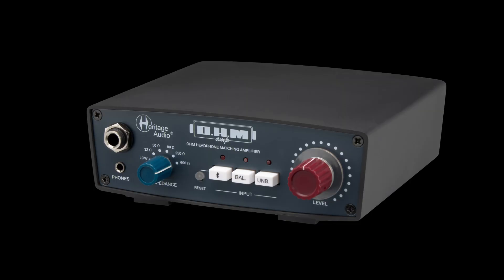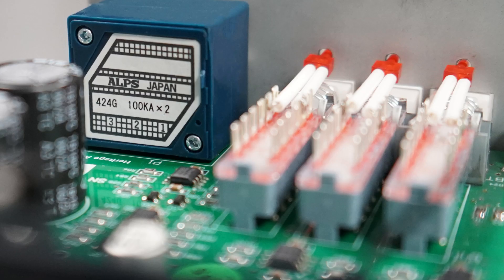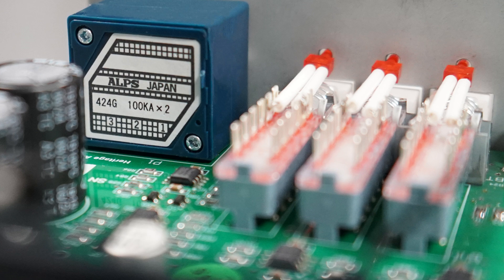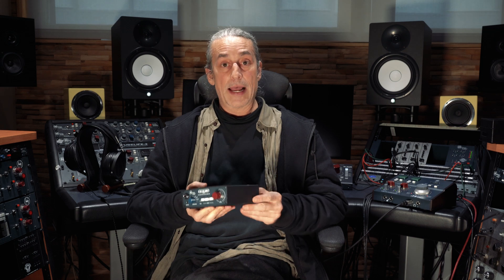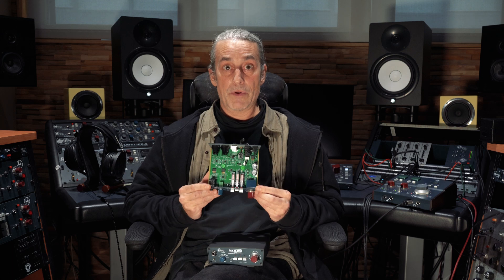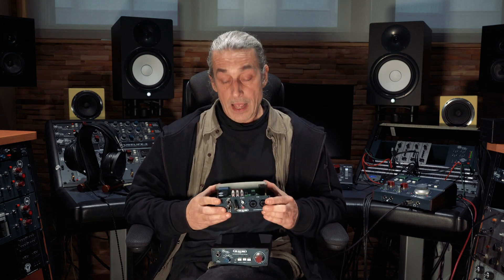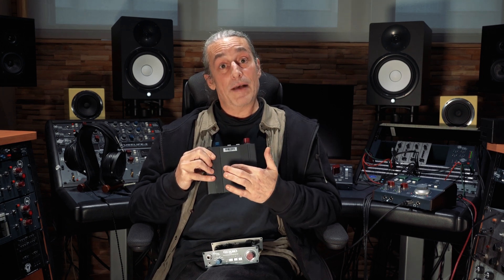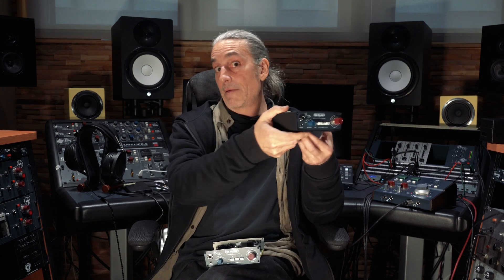Heritage Audio - The O.H.M Amp. Connections & Features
Heritage Audio is proud to introduce the first ever impedance headphone matching amplifier for studios and audiophiles that accommodates to your headphones to bring out their full potential.

Discover your headphone's full potential.

Whether you want to use its balanced input, gold-plated RCA input or even its pro quality Bluetooth receiver with Burr Brown DAC, the O.H.M Amp offers three independently selectable top quality input sources for your headphones to shine. Once the input source is selected, the O.H.M Amp’s impedance switch allows you to match the signal’s output impedance to your headphone’s particular impedance to ensure you get the most out of your them, whether they be a set of the cheapest low impedance earbuds around or one of the highest quality, audiophile-grade models.

00:06 Intro
00:19 Connections
01:03 Features